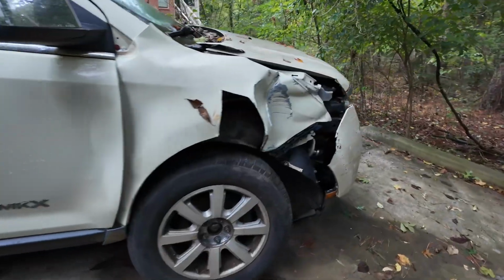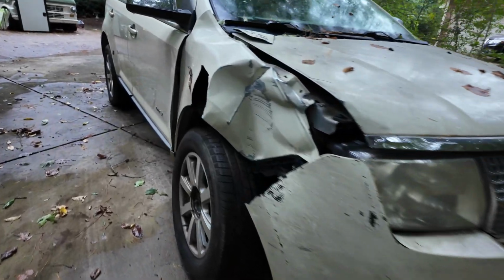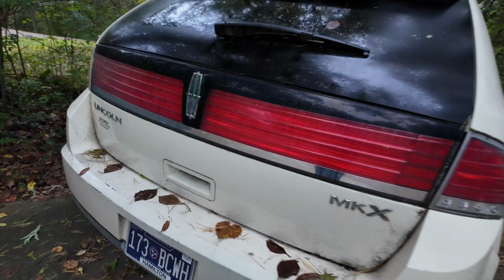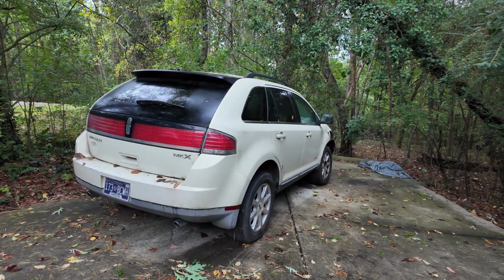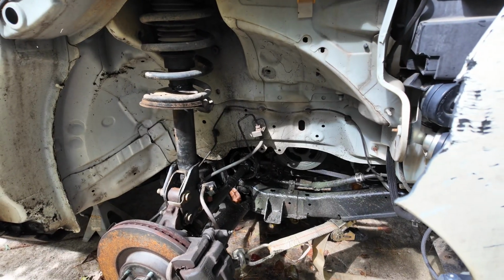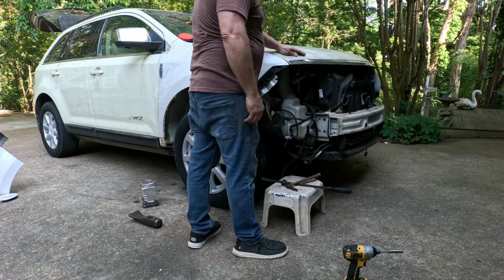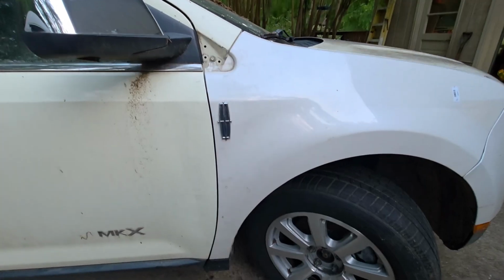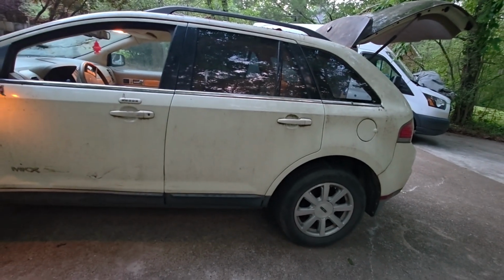Lincoln MKX (part 1) Someone tried to drive through a CVS Pharmacy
I bought another car at the impound lot that tried to drive through a CVS pharmacy. the question is can I fix it ?